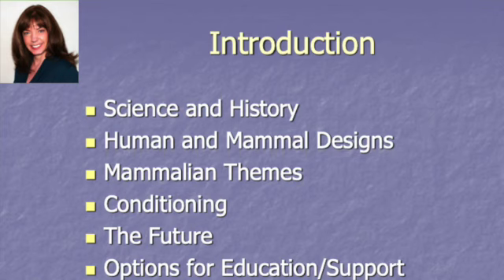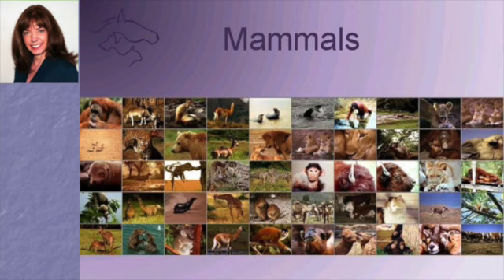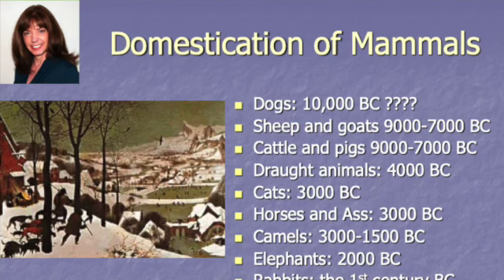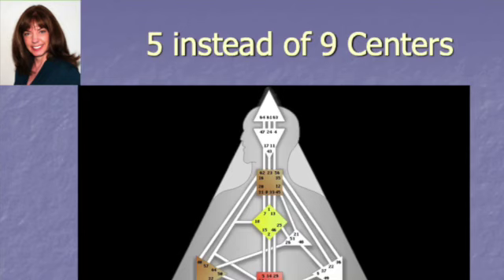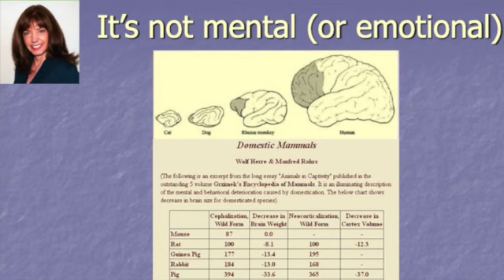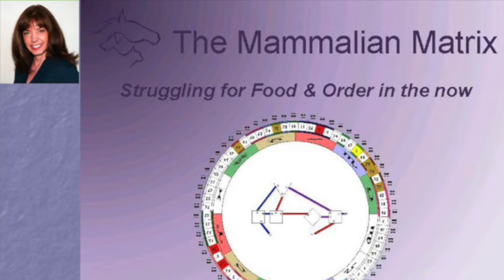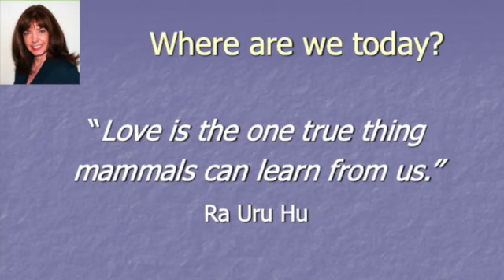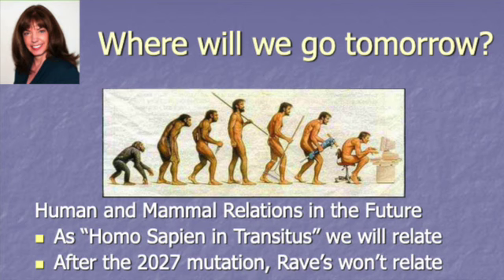Carol Zimmerman is our guest: from Survival to Love, The Evolving Bond between Humans and Mammals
From Survival to Love, The Evolving Bond between Humans and Mammals-Carol Zimmerman is our guest  @instituutvoorhumandesign
Science and History
Human and Mammal Designs
Mammalian Themes
Conditioning
The Future
Options for Education/Support
From the talks and presentation series: guests of the Instituut talk , 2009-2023.